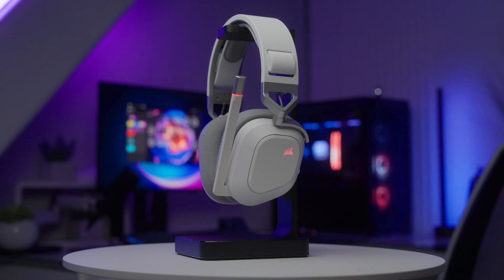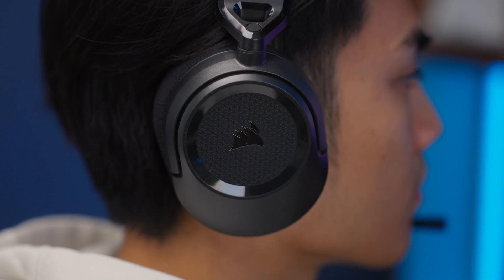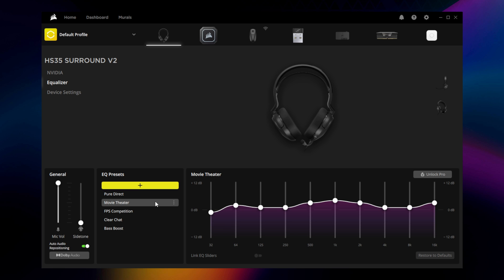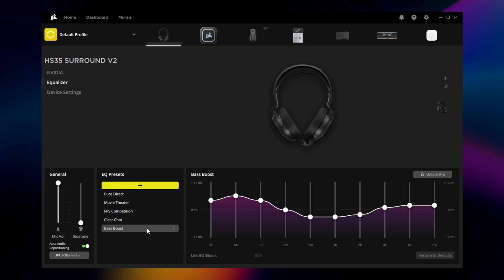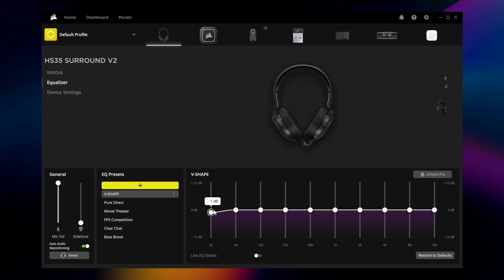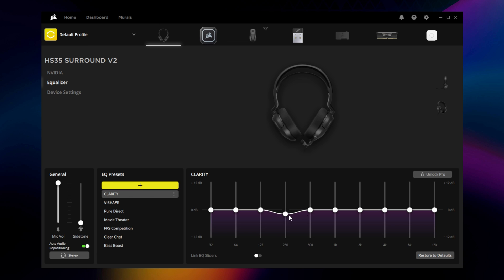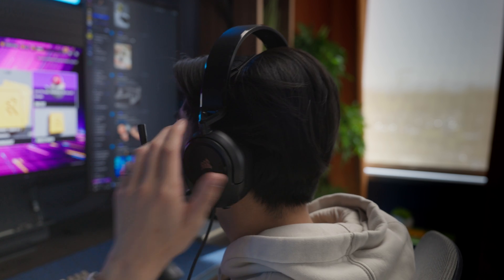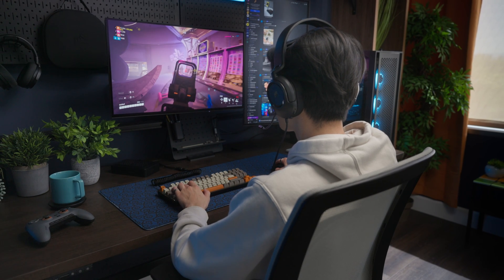Creating a Custom EQ in CORSAIR iCUE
One of the quickest ways to change the sound profile of your gaming headset is to adjust its EQ, or equalization setting which is the volume at which different frequency bands are played back through the headset. In this video, we'll go over what each EQ Preset in iCUE does, as well as show you the process for creating your own custom EQ.